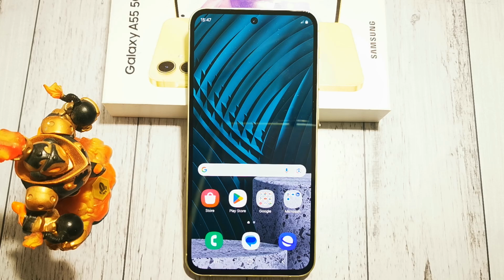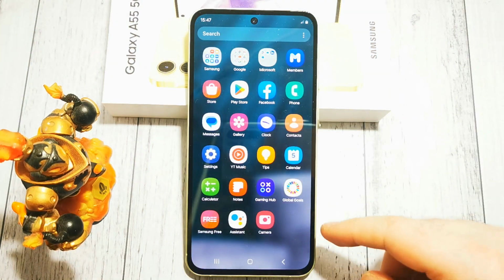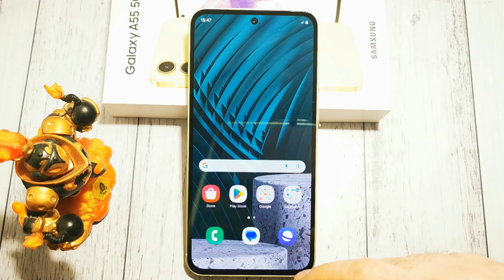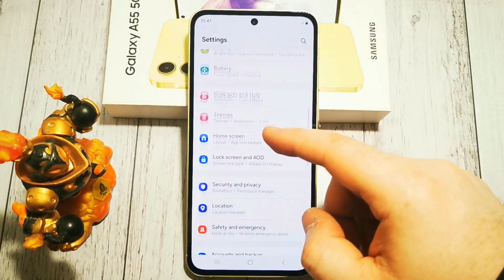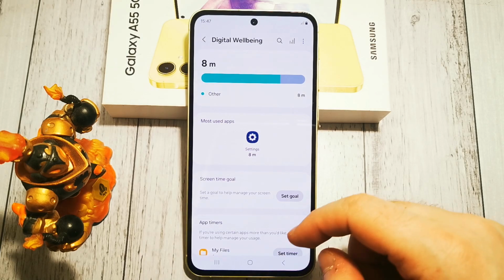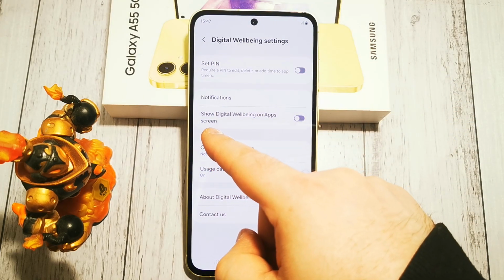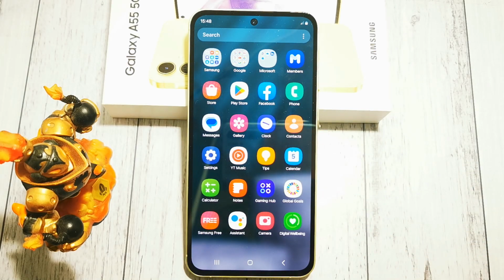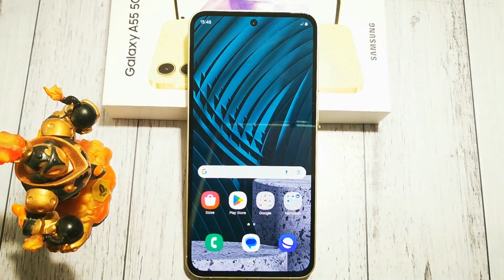📱📊 How to Show Digital Wellbeing App on the App Screen on Samsung Galaxy A55 🎛️✨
🔑 Can’t find the Digital Wellbeing app on your Samsung Galaxy A55? By default, it’s hidden in Settings, but you can add it to your app screen for quicker access. Here’s how to make Digital Wellbeing visible on your home screen!

Steps to Show Digital Wellbeing App on the App Screen on Samsung Galaxy A55:
⚙️ Enable Digital Wellbeing on the App Screen:

Scroll down and tap Digital Wellbeing & parental controls.

Select Show icon in the app list and toggle it ON.

Now, the Digital Wellbeing app will appear in your app drawer for easy access.

📌 Why Enable Digital Wellbeing on the App Screen?
✅ Faster Access – No need to go through Settings.

✅ Easier to Track Screen Time – Quickly check your usage stats and app timers.

✅ Can Be Disabled Anytime – If you don’t want it on your app screen, just toggle it off.

🔑 Now you can easily access the Digital Wellbeing app from your Samsung Galaxy A55 app drawer!